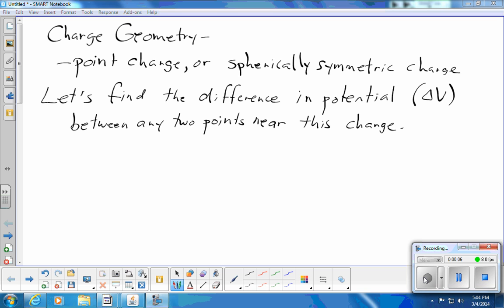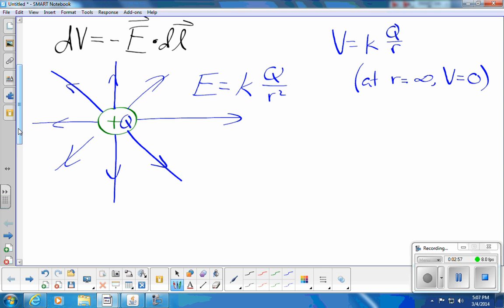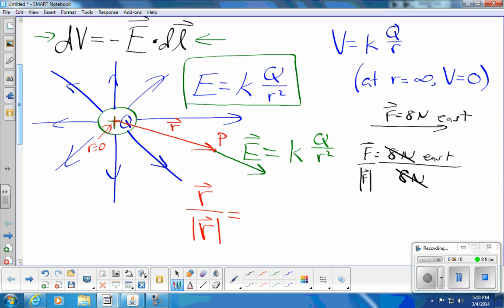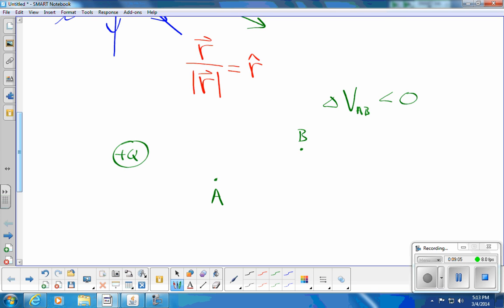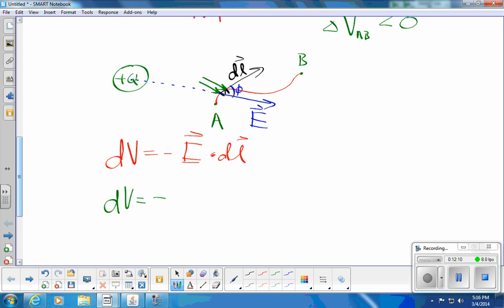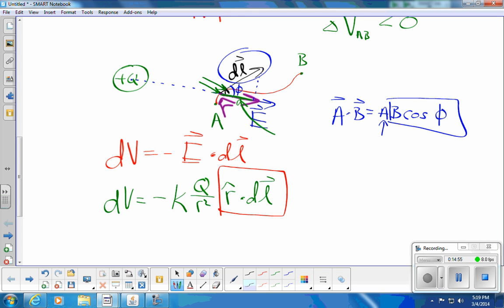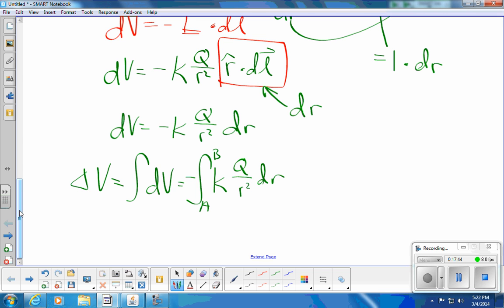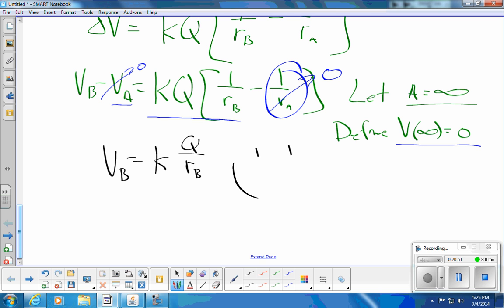Elec Potential due to a pt charge derivation